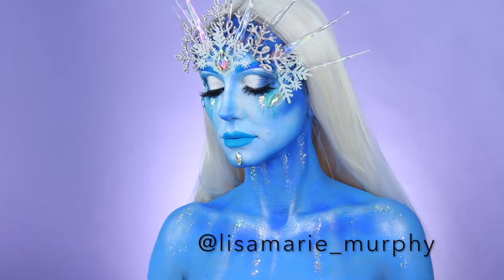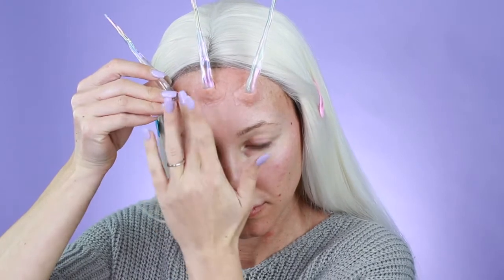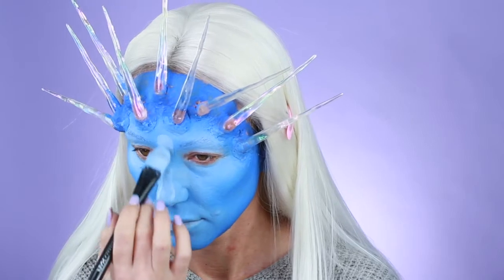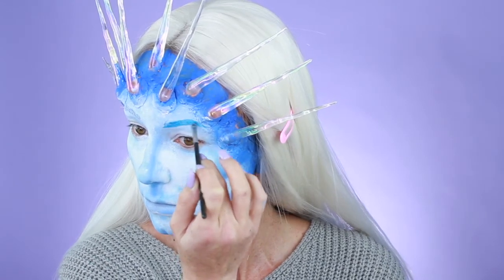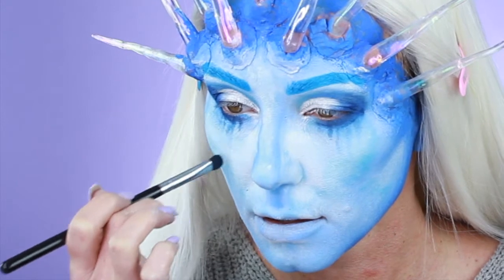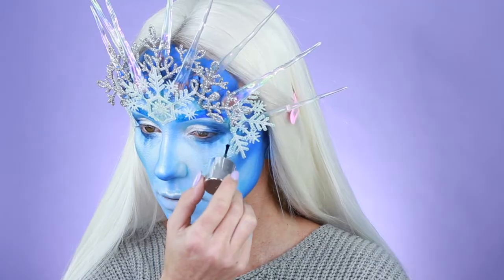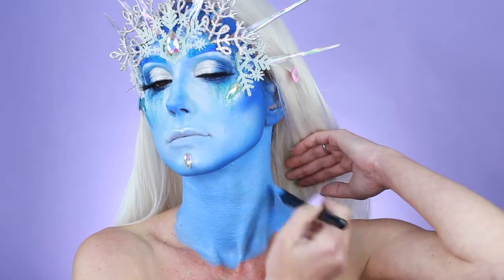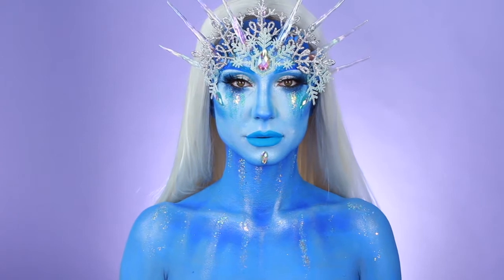Ice Queen | Tutorial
Hey guys! I am super excited to show you my newest tutorial for a fun Frosty holiday glam body paint look. this was a challenge and I can't believe how much I actually love this one! follow me as I combine some sfx makeup with beauty. Please let me know what you guys think in the comments because I love feedback. If you have any requests for future looks let me know as well so I can continue to create looks that you guys like!!!

Some products are gifted.

@anastasia eye primer, Brushes, glitter, glitter adhesive
@modabrush brushes
@jeffreestar jawbreaker Palette, liquid Lipstick in Jawbreaker
@mehron paradise paints, wax, spirit gum